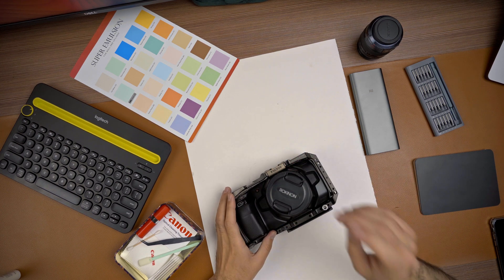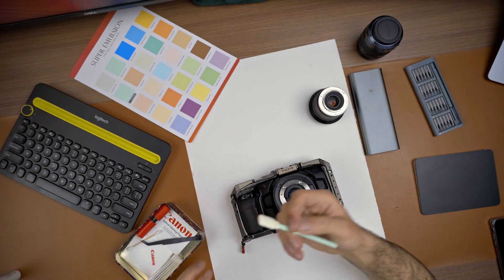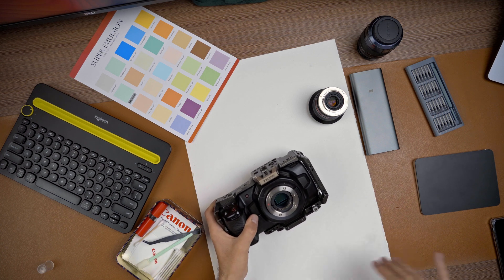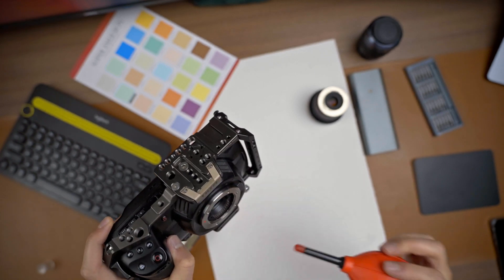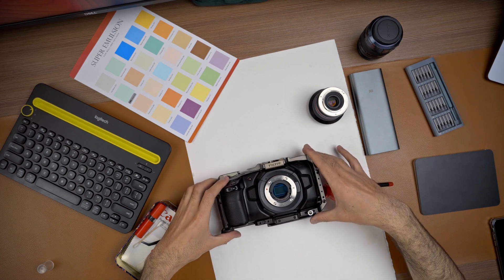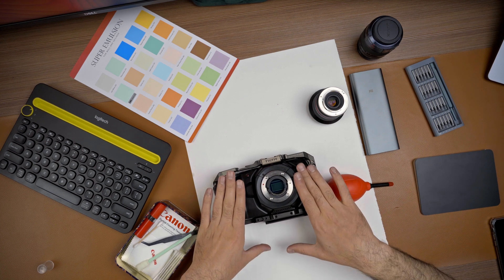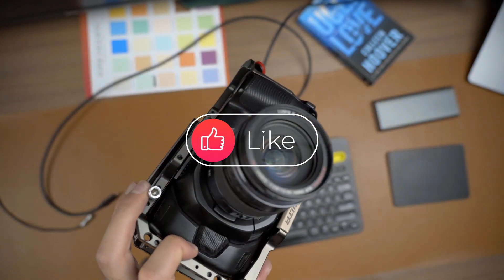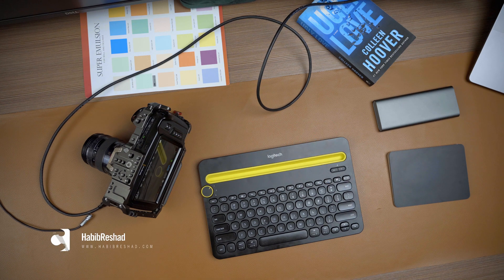Sensor Cleaning & Firmware Upgrade | BMPCC 4K/6K/6K Pro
No gear was supplied to me for this video. The content of this video and my opinions were not reviewed or paid for by any outside persons as well.